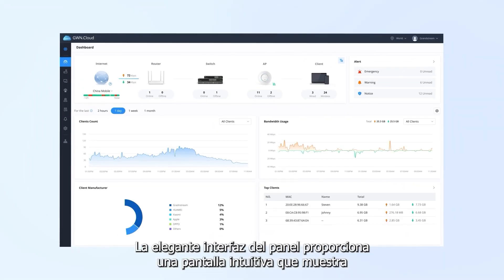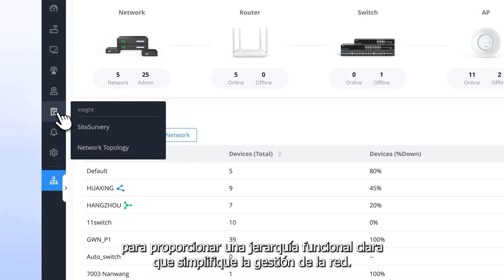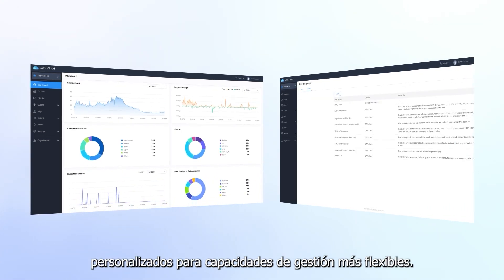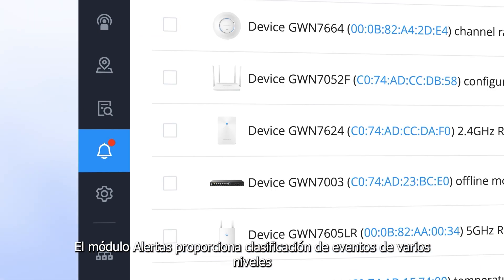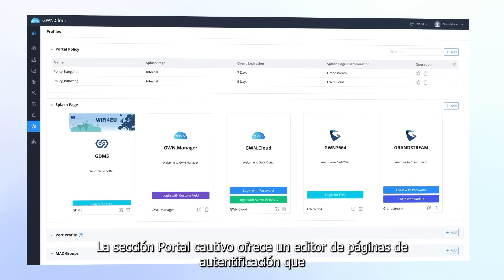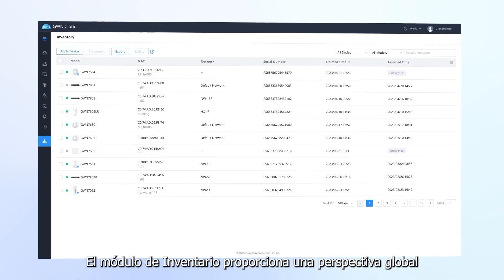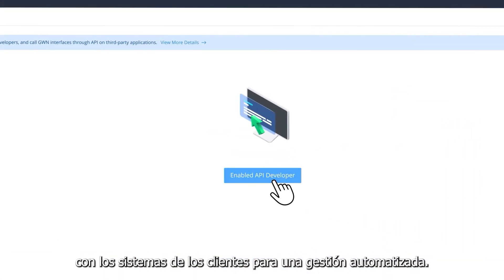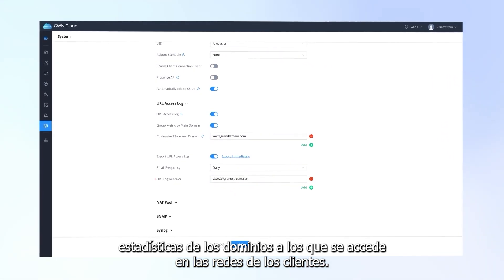Administra Switches, Puntos de acceso y Routers desde un solo lugar con GWN.Cloud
GWN.Cloud es una plataforma gratuita de administración, configuración y monitoreo de redes para routers, switches y puntos de acceso de Grandstream.

Con GWN.Cloud, las redes son más seguras y se pueden implementar en segundos, y luego administrarse desde la misma interfaz centralizada.

Abre una cuenta hoy mismo. Nube sin licencias, periodos de prueba o límite de equipos.